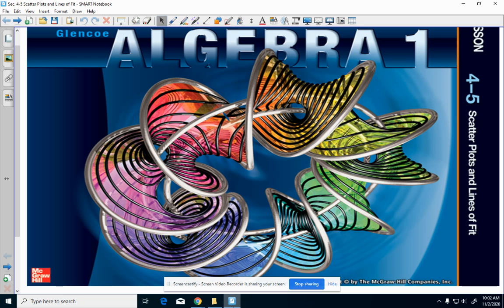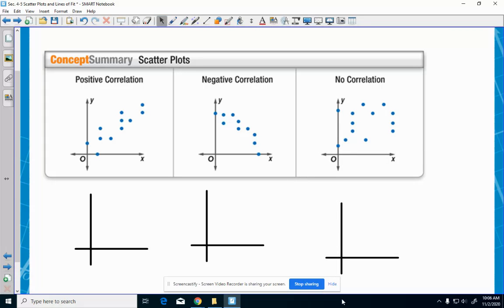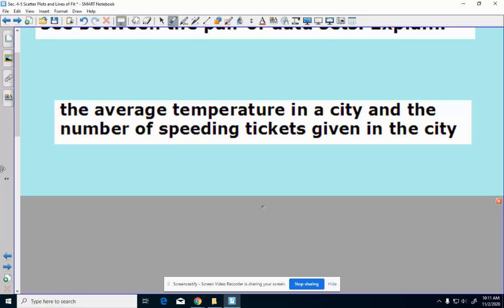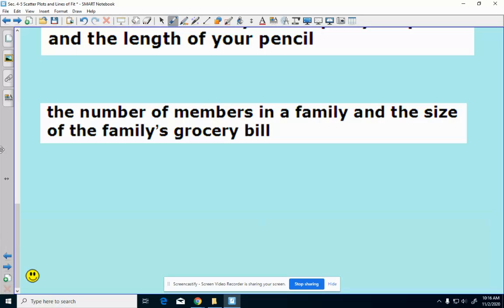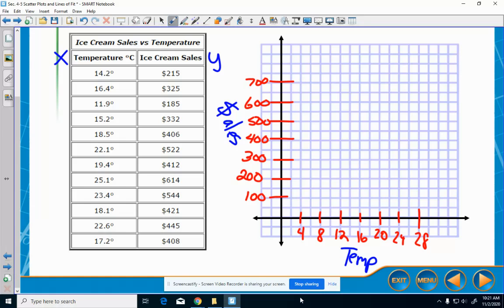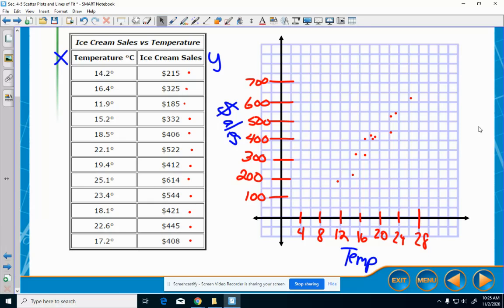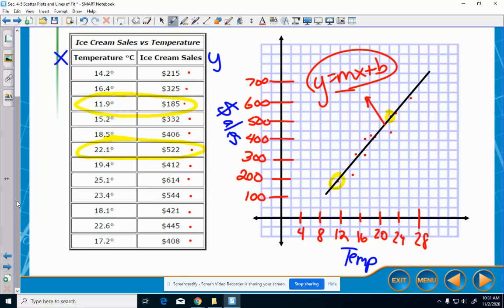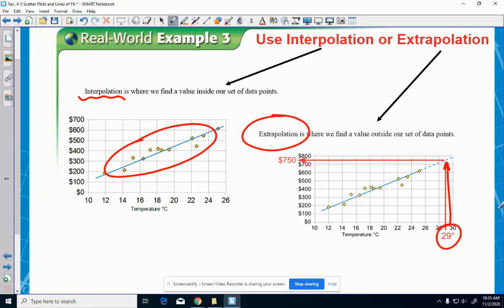Sec. 4-5 Scatter Plots and Lines of Fit